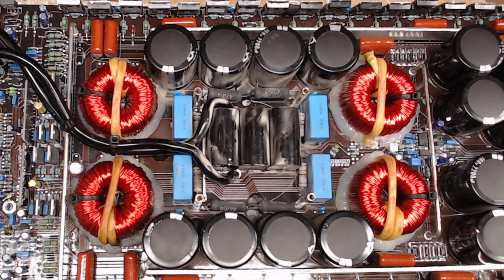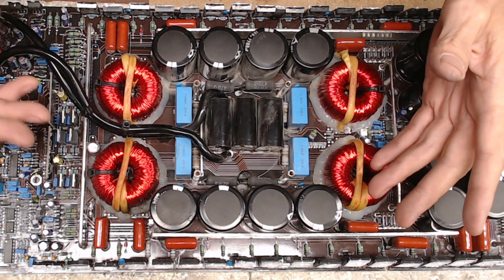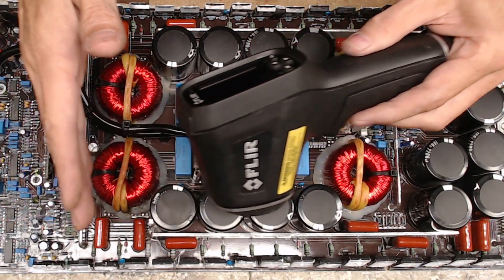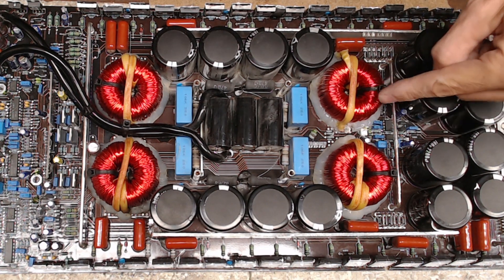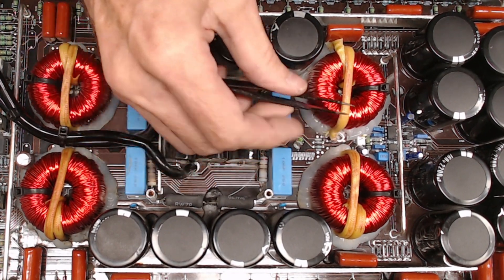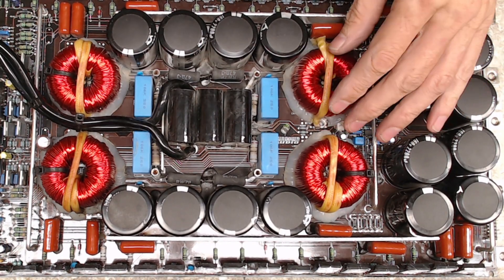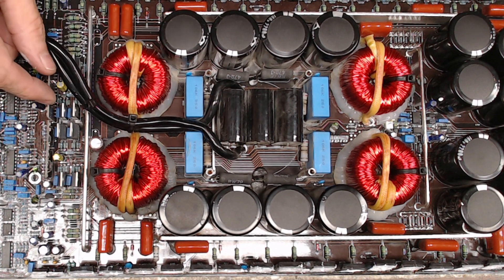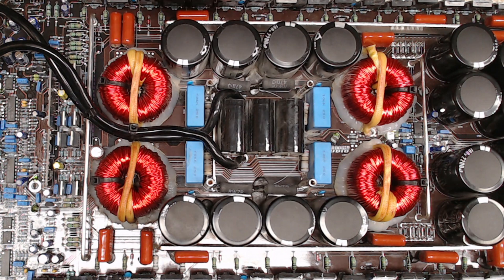Sundown Salt 12 Inductor Not Soldered WHAT IS THIS Sundown Audio?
Hello all!
Check out this Sundown Audio oops major oversight in quality control.

As requested I will be providing links to tools, equipment, and supplies that I most commonly use.